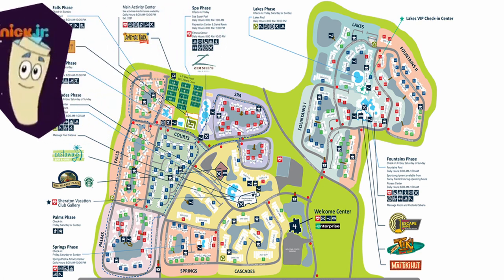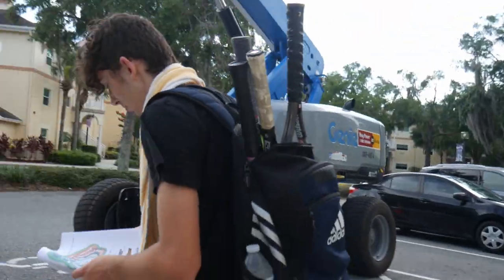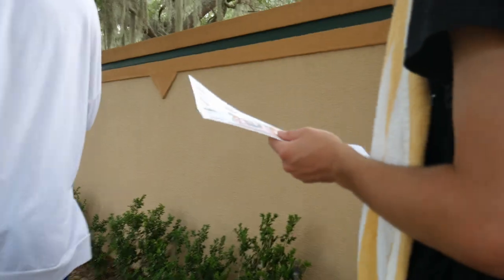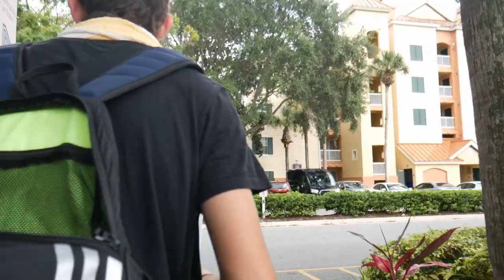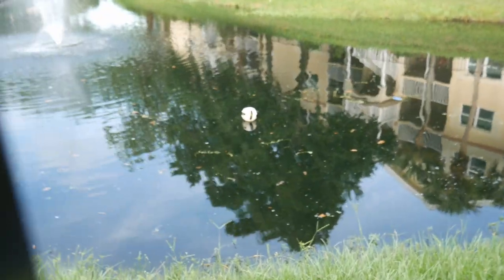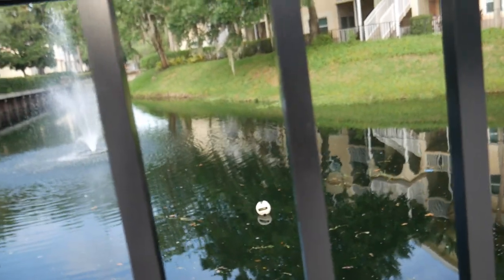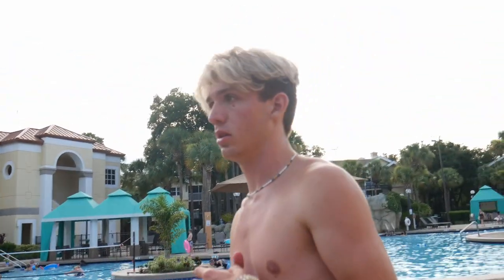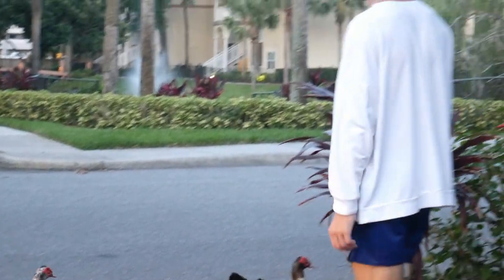Losing A Volleyball in the Hotel Pond! | First Time in Orlando, Florida Vlog Part Two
In this episode Will attempts to buy his way into the Volleyball Tournament with an expired debit card. We also go on a mission to find the resort's fabled 12 TENNIS COURTS! Oh and you also see me lose a volleyball to the pond. We also discovered Will is a nocturnal creature? Do I still want to stay in Orlando, Florida, or has it gotten too crazy for me?

Track: Ikson - All Night [Official]

Track: Ikson - Dont Worry [Official]

Stock Footage from Pixabay